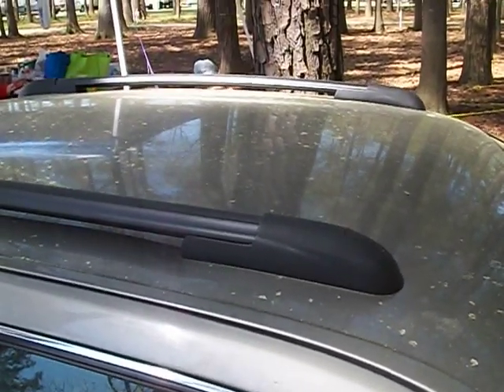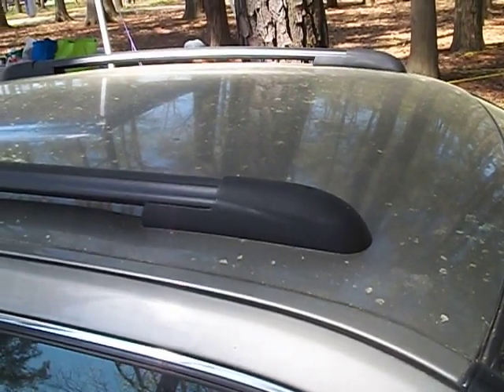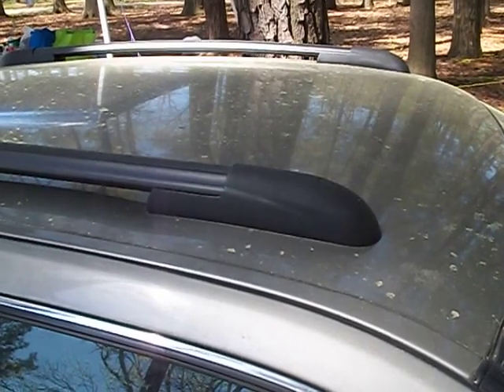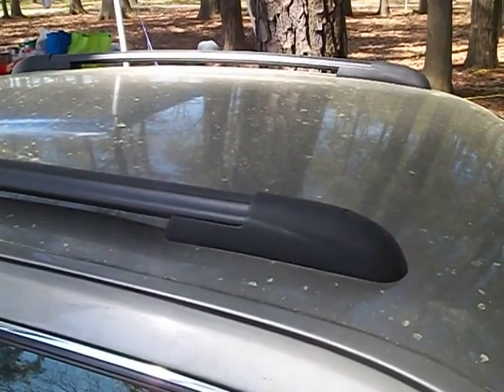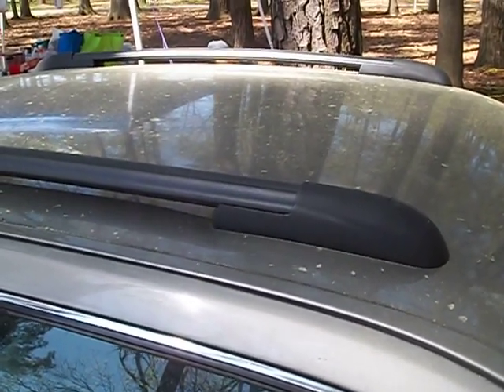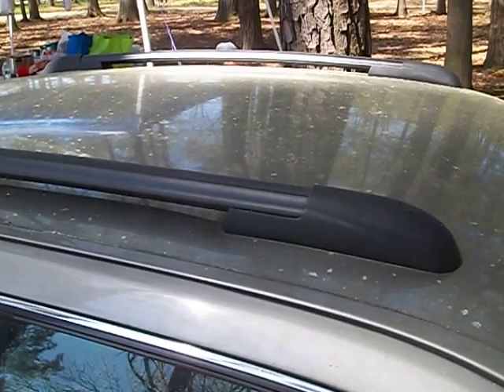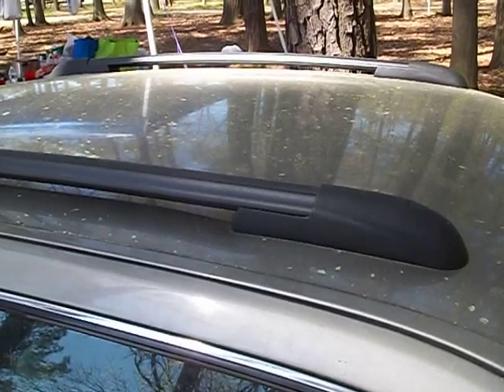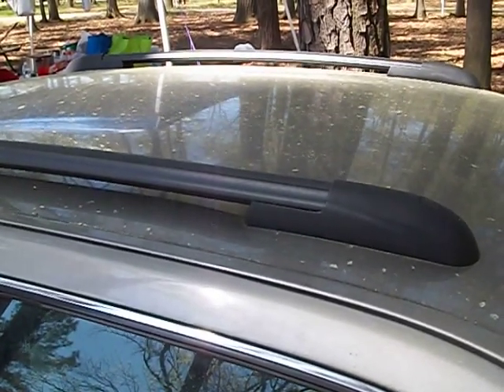ROOF RAILS WE PUT ON TOYOTA CAMRY FROM AMAZON.COM 1003416